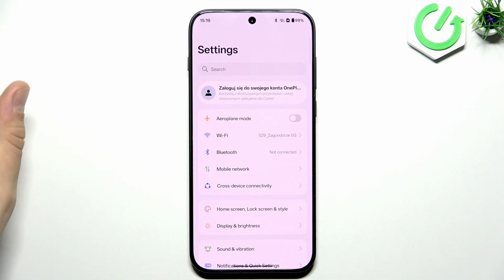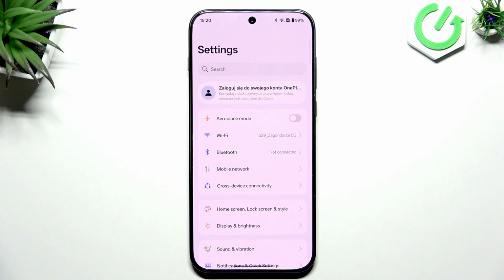OnePlus 15 – Plus Key Explained (New Alert Slider)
In this video we explain the OnePlus 15 Plus Key — the new physical alert-slider replacement and programmable action button. You’ll learn what the Plus Key does, how to customize single press and long press actions, and how it ties into OnePlus AI (Plus Mind and Mindspace). We show example actions like changing sound profiles, taking screenshots, turning on flashlight, recording audio, and using the Plus Mind to capture on-screen text and images. We also cover pros and cons versus the classic alert slider and why some users may miss the tactile feel.

How to use the Plus Key on OnePlus 15?
How to customize the Plus Key actions on OnePlus 15?
How to disable or change Plus Mind on OnePlus 15?

0:00 Intro – What we’ll cover
0:11 Plus Key overview – replacement for alert slider
0:19 Why OnePlus removed the slider and added the Plus Key
0:24 Physical button location and configurable presses
0:45 Example actions: screenshot, flashlight, record audio, sound profiles
0:56 Plus Mind & Mindspace – AI capture and auto-organization
1:41 Swipe-up gesture alternative and when to use it
1:48 Comparison to iPhone action button – feel and purpose
2:12 Customization limits and third-party remapping issues
2:39 Versatility vs classic slider – system and AI actions
2:49 Drawbacks: tactile feedback, accidental presses, limited shortcuts
3:31 Conclusion and final thoughts